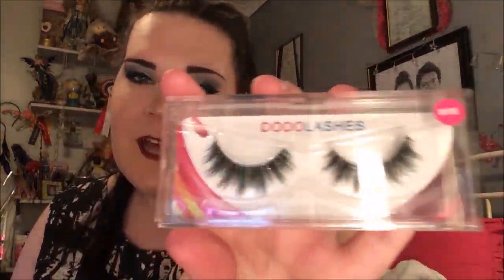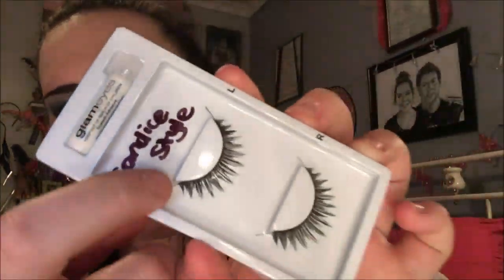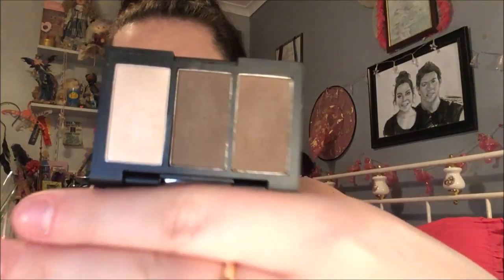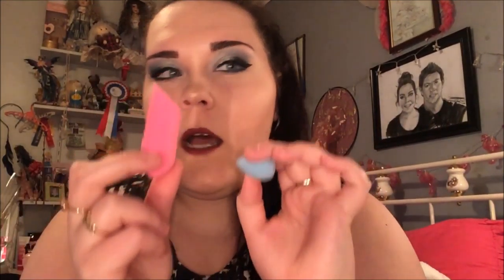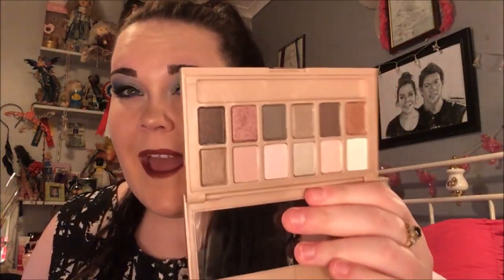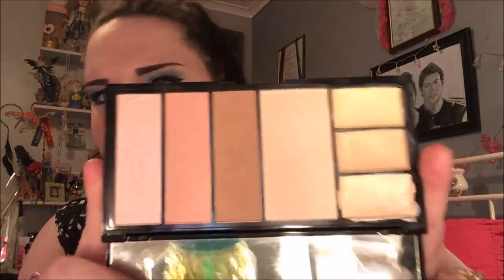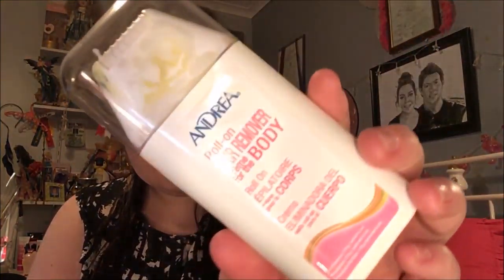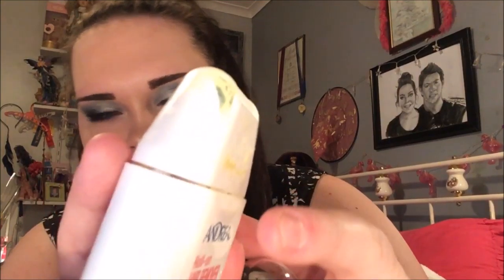august likes and dislikes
Hey everyone! sorry for being absent i've been super busy, i've decided to haul some products from the past couple months so i could do this video!

discount;
dodolashes- herbie_love_bug

XOXO